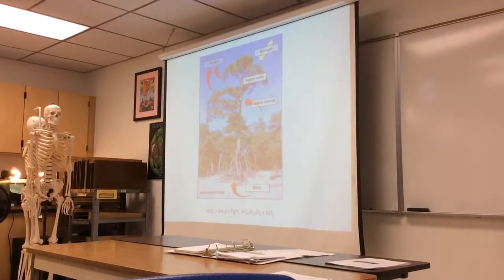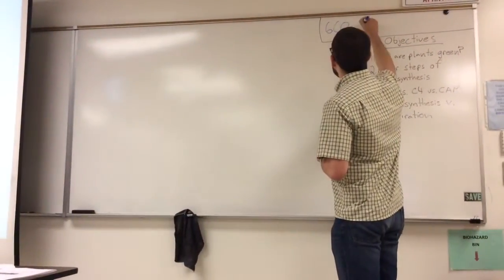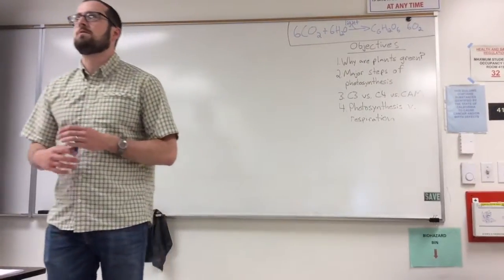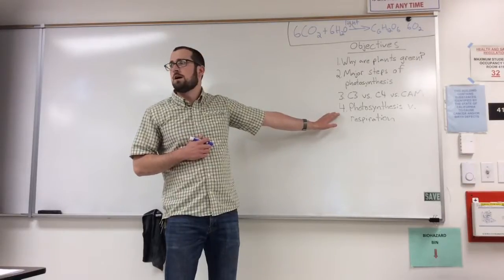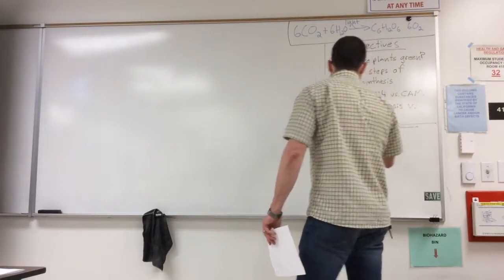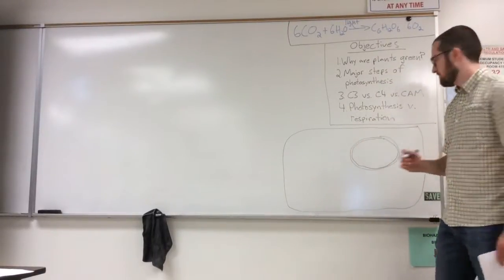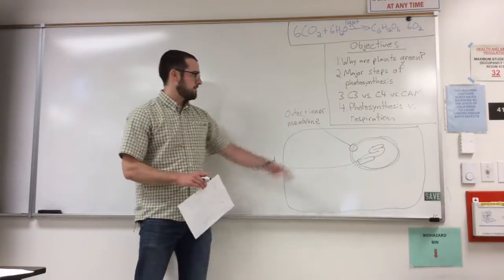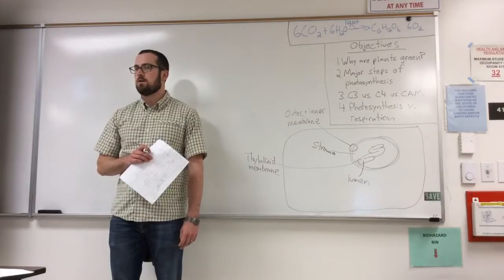Biology: Photosynthesis 2